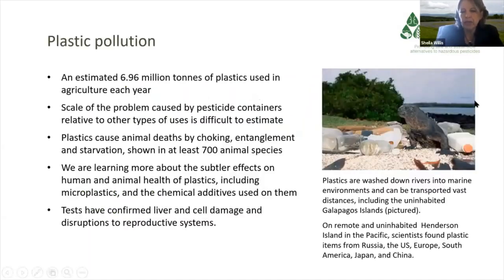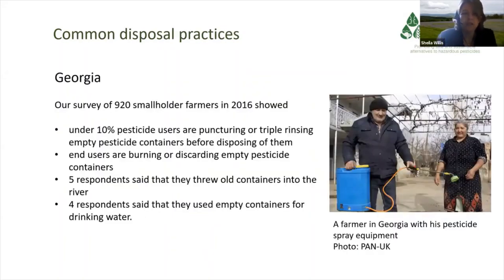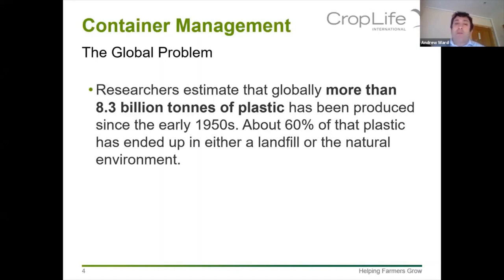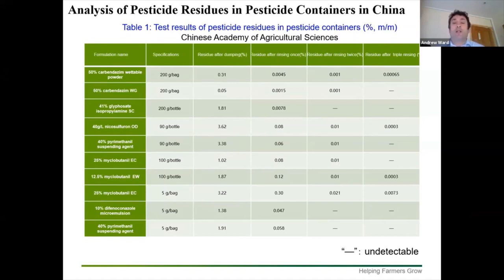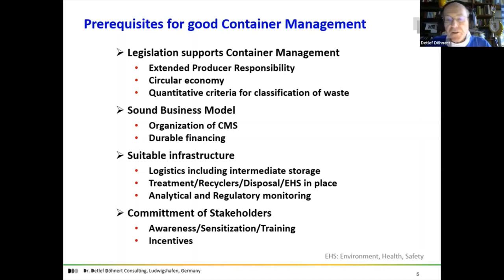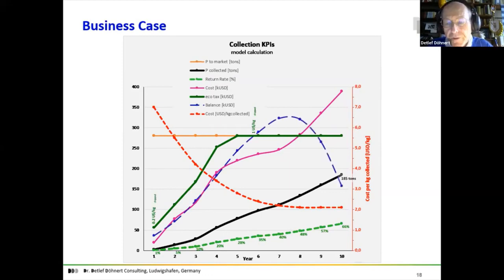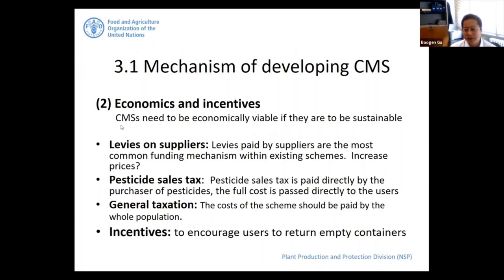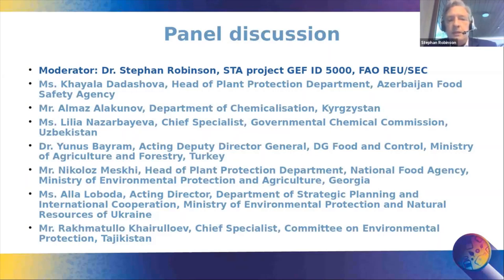FAO-GEF Webinar: Managing empty pesticide containers in Central Asia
The Webinar was organized by the GEF/FAO project “Lifecycle Management of Pesticides and Disposal of POPs Pesticides in Central Asian countries and Turkey” with the purpose of exchanging information on the challenges to address when managing empty pesticides containers and on opportunities provided by the establishment of national pesticide container management systems for the countries in Central Asia, Turkey, Caucasus and Eastern Europe.